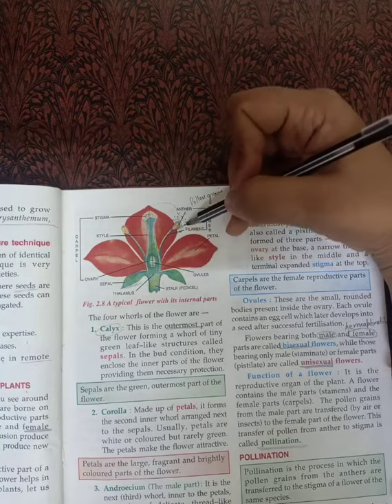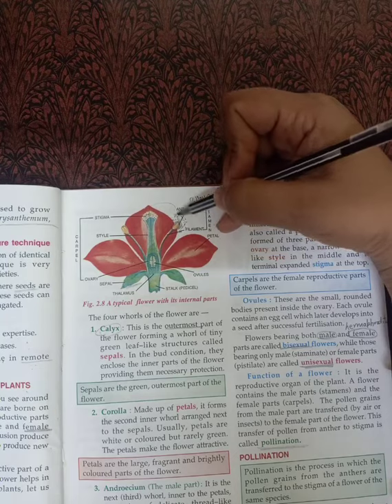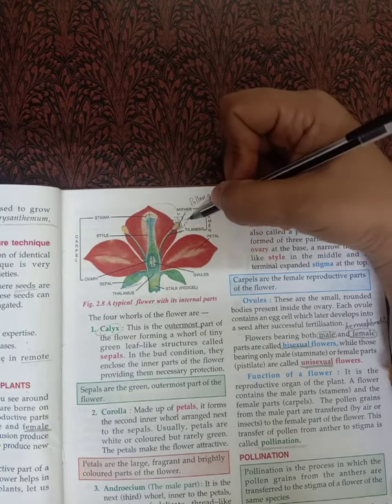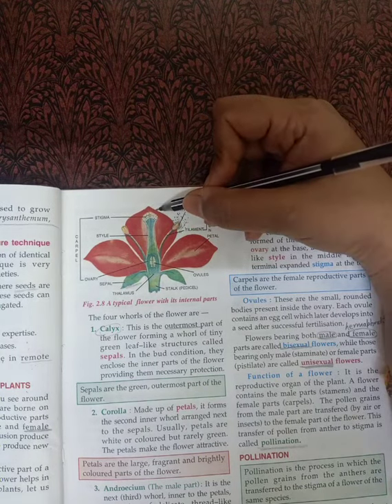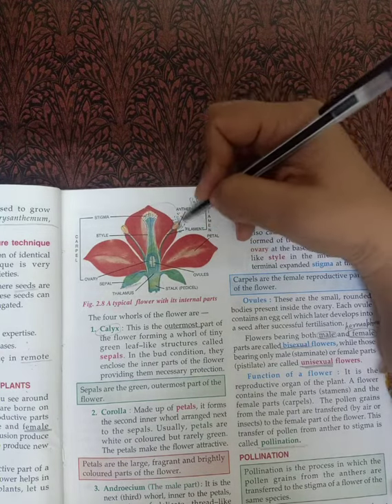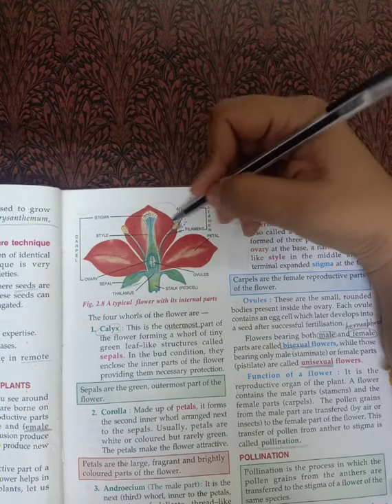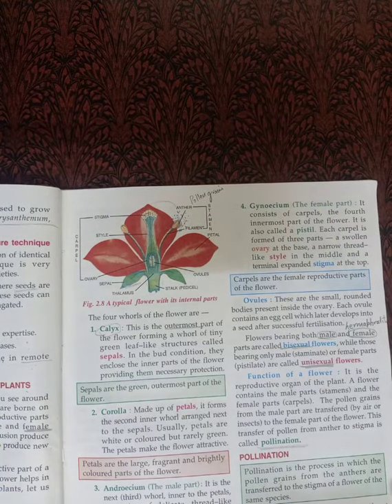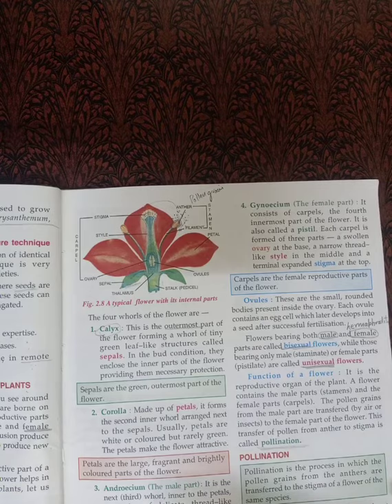Class 8 Biology chapter 2 Reproduction in plants (part-2)